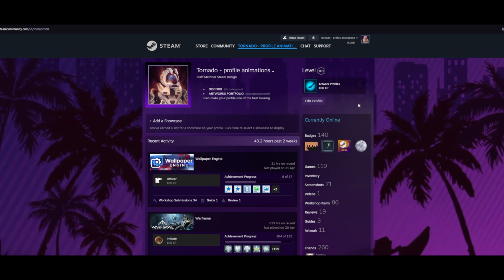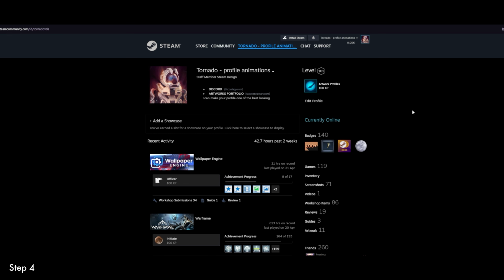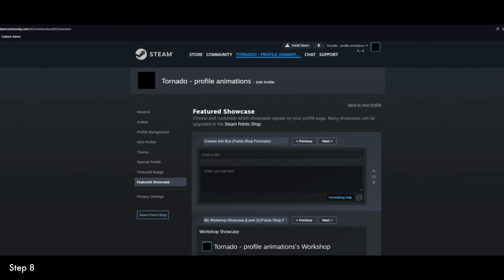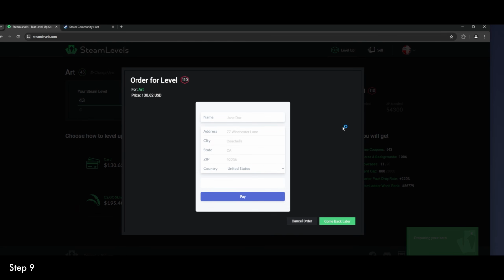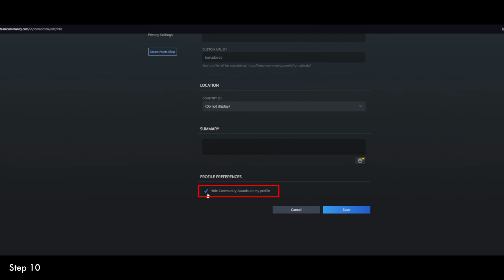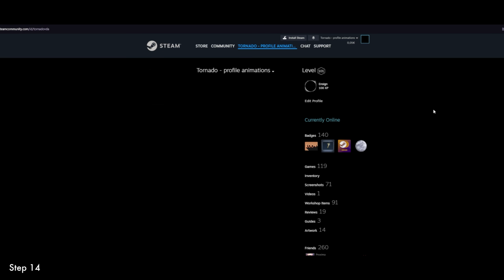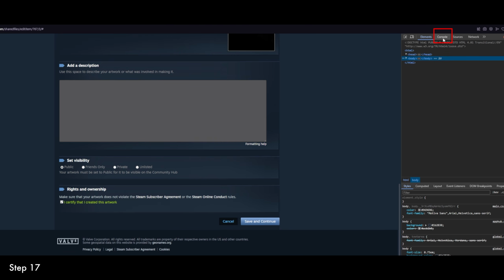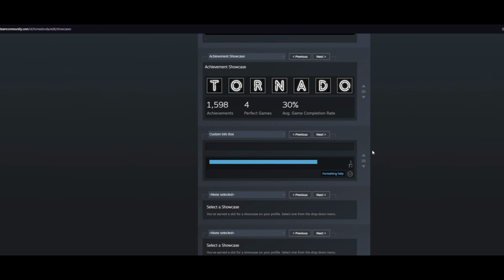(NEW GUIDE) The Ultimate Full Black Steam Profile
Chapters:

0:00 - 0:19 Intro
0:20 - 0:48 Step 1 - Theme
0:48 - 1:35 Step 2 - Background
1:36 - 2:14 Step 3 - Avatar Frame
2:15 - 3:15 Step 4 - Mini Profile Background
3:16 - 3:50 Step 5 - Hide Featured Badge
3:51 - 3:59 Step 6 - Download the assets from description
4:00 - 4:19 Step 7 - Profile Picture
4:20 - 5:00 Step 8 - Invisible Info Box
5:01 - 8:23 Step 9 - Steam Level
8:24 - 8:53 Step 10 - Name and Bio
8:54 - 9:14 Step 11 - Privacy Settings
9:15 - 9:32 Step 12 - Steam Status
9:33 - 10:20 Step 13 - Achievement Showcase
10:21 - 10:50 Step 14 - Featured Badge
10:51 - 11:00 Step 15 - Buy Featured Artwork Showcase
11:01 - 12:45 Step 16 - 2x Featured Artwork Showcases
12:46 - 15:05 Step 17 - Free art Workshop Showcase
15:06 - 15:41 Outro